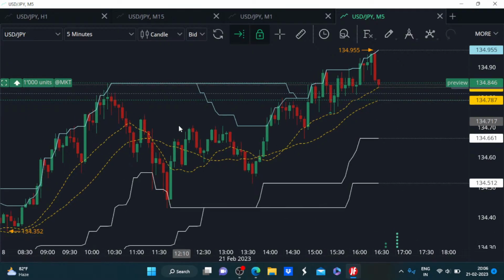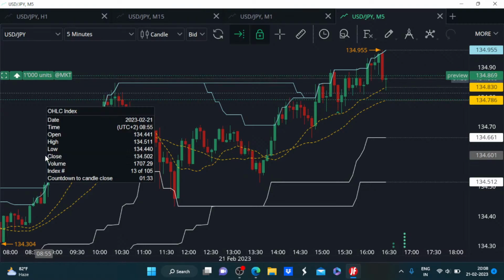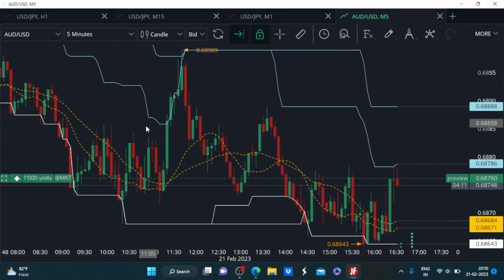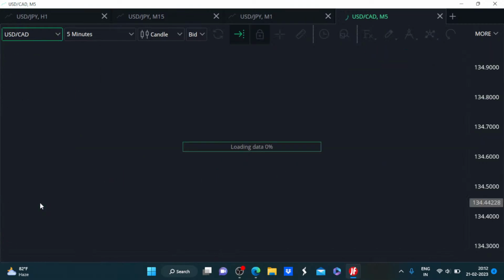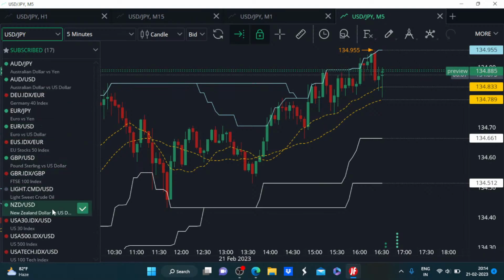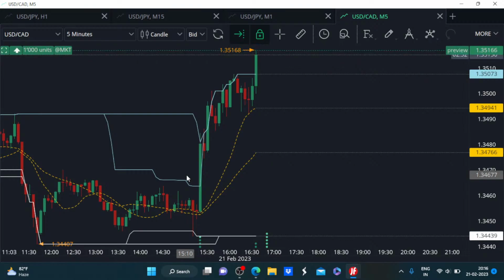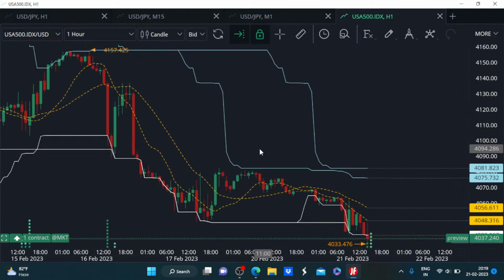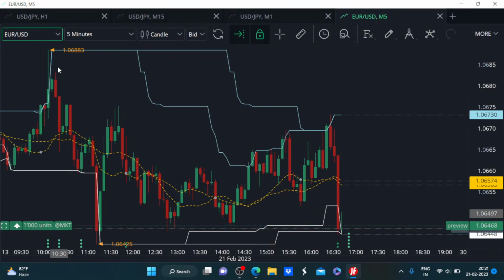Correlation and Regression Analysis 21/02: NZD/USD Retains Bearish Undertone